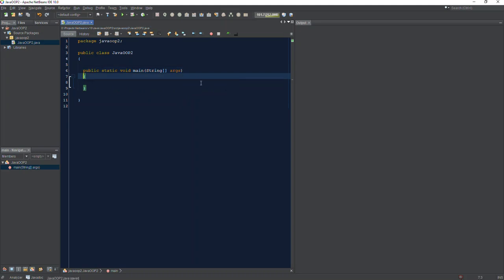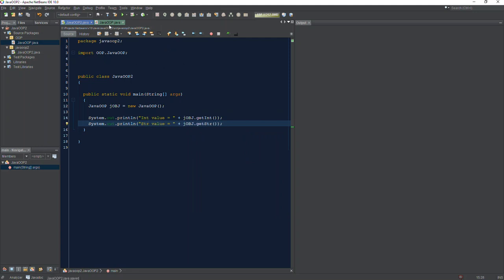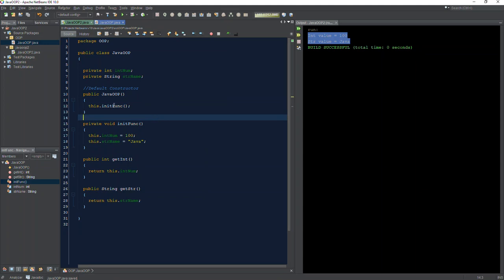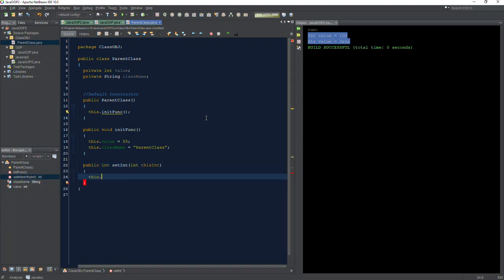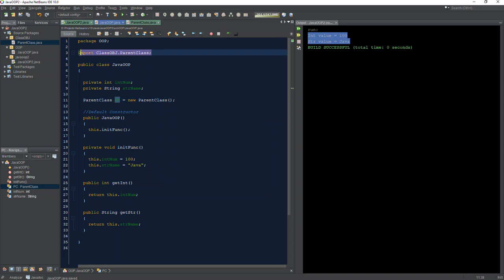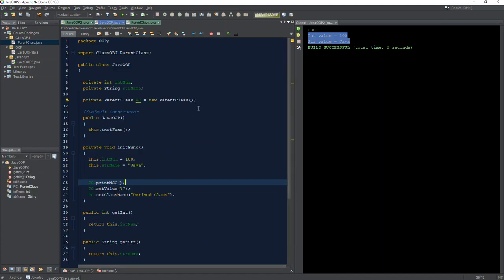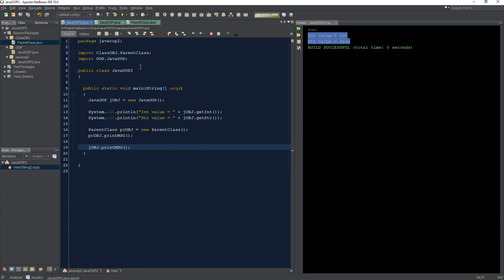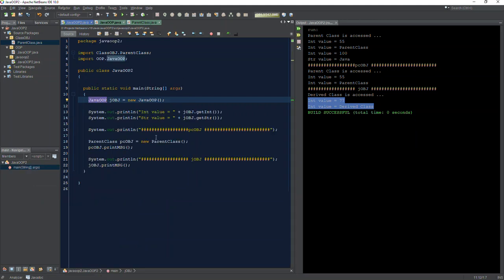Part3 Java Object Oriented Programming For Beginners Variable Initialization